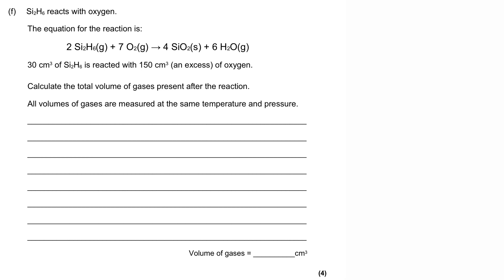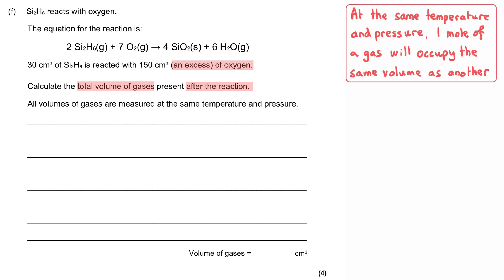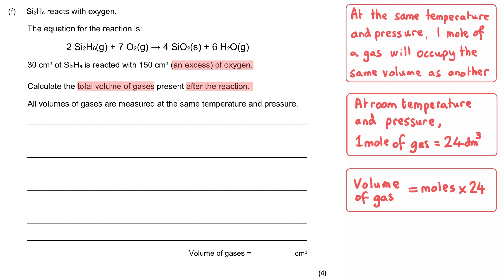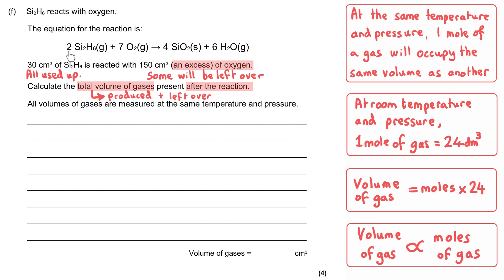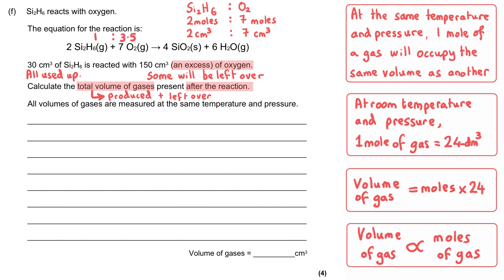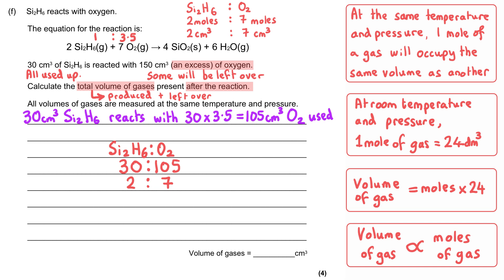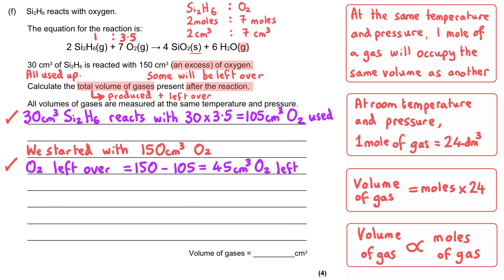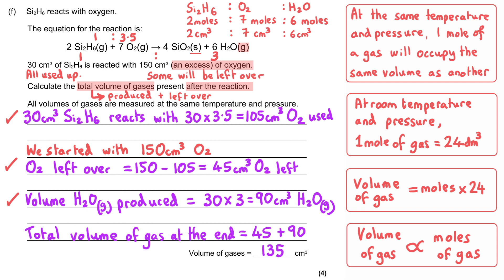Calculating Gas Volumes | GCSE Chemistry Higher Tier Exam Masterclass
Welcome to our GCSE Chemistry Higher Tier Exam Masterclass on Calculating Gas Volumes! In this exam-focused session, we’ll break down essential concepts and calculations that make gas volume questions simple and logical. You’ll learn how to determine the volume of gases in reactions by understanding the direct relationship with moles, utilizing mole ratios from balanced equations, and identifying limiting reagents and excess amounts. This knowledge is fundamental for tackling both foundational and advanced GCSE Chemistry problems effectively.

What You’ll Master:
Volume and Moles Relationship – See how the volume of gas relates to the number of moles, making your calculations straightforward.
Mole Ratios in Balanced Equations – Use these ratios to accurately determine the proportions in reactions.
Identifying Limiting Reagents – Find out which reactant limits the amount of product and how to calculate around it.
Excess Reagent Calculations – Learn to manage calculations when reactants are left over and how this impacts your final answer.
This video is perfect for higher-tier students looking to refine their calculation skills and solidify their understanding of gas volumes in reaction chemistry. Watch through to the end for real-life examples and exam-style questions to test your skills!

Sharpen your Chemistry skills with our dedicated tutorials!

Additional Tags for the Description